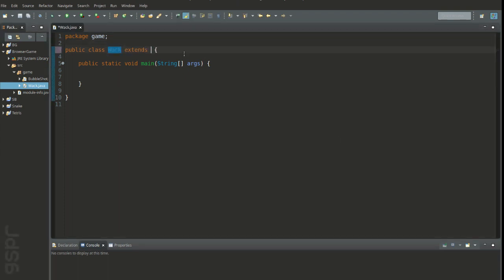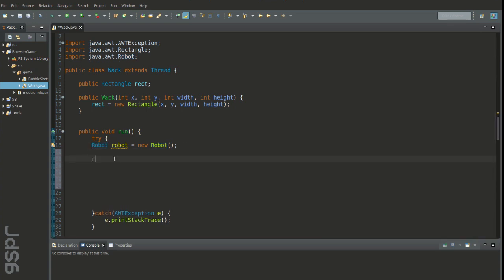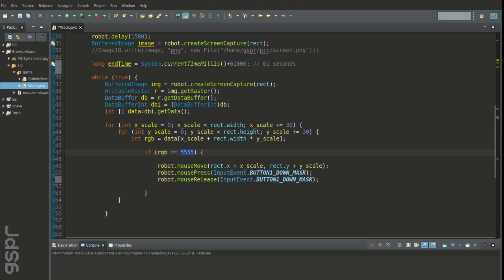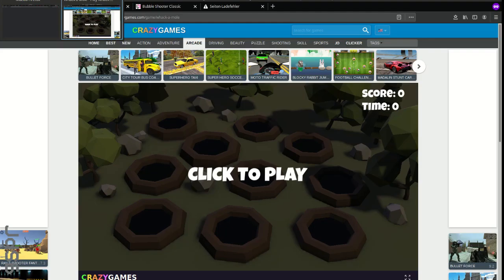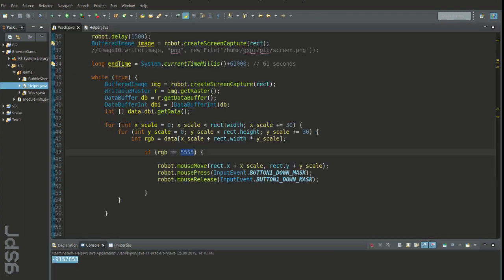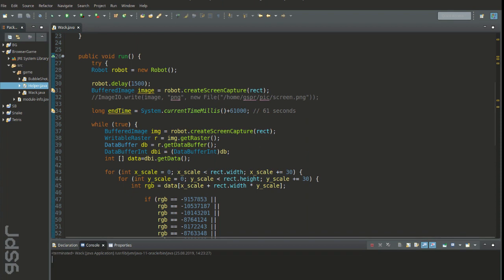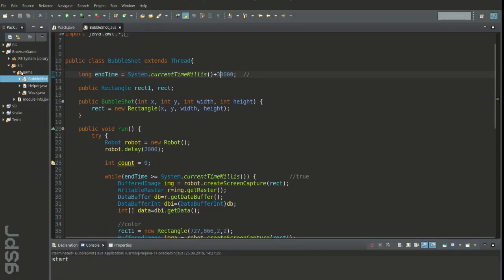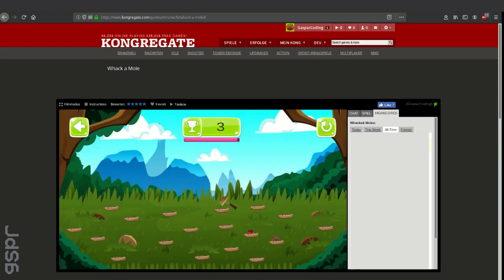How to automate online games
Welcome. In this video we will write Java code that is able to play different browser games. At the end I show you how my program reaches the first place in an online highscore. For the most part I used the Java Robot class. I have already made a basic video about it